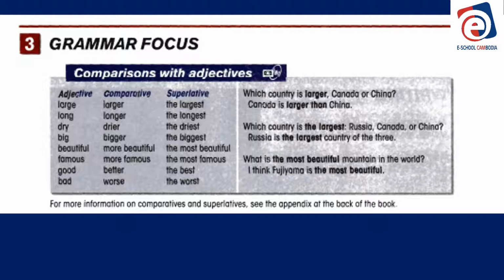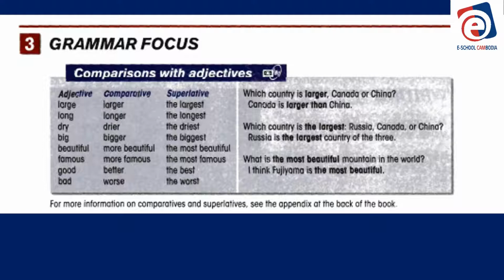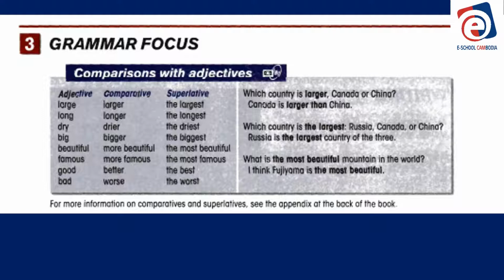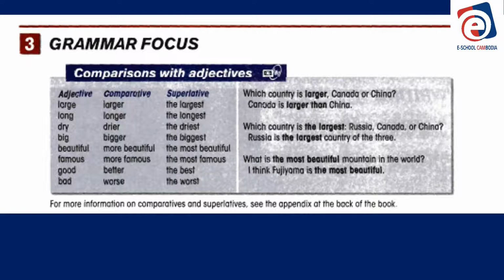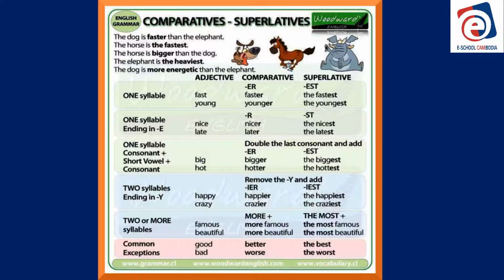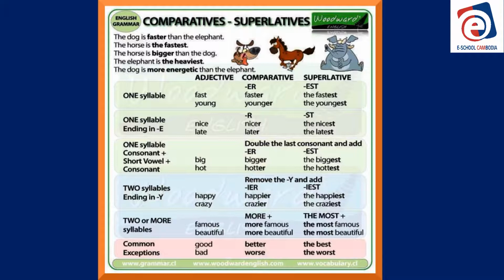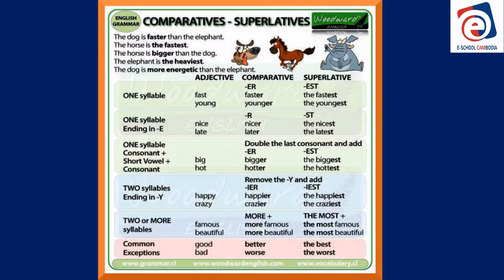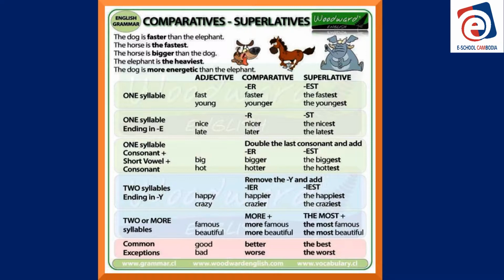5 New Interchange Book 1 Unit 14 Page 87 Grammar Focus Comparative and Superlative Adjectives